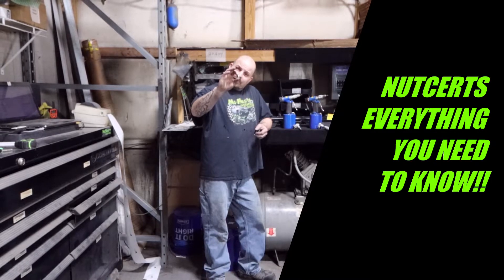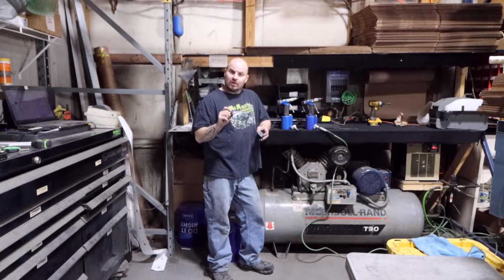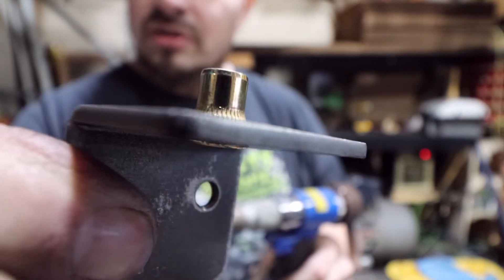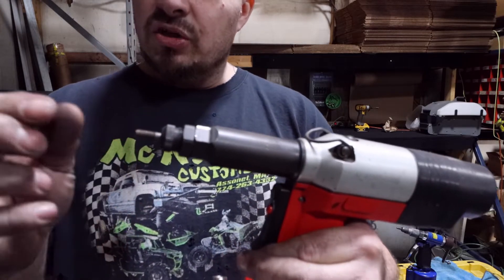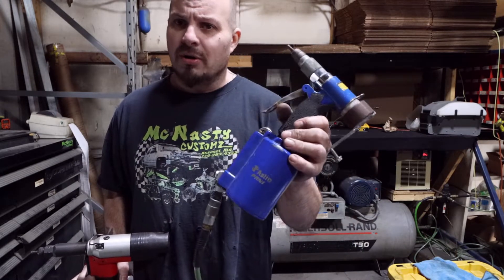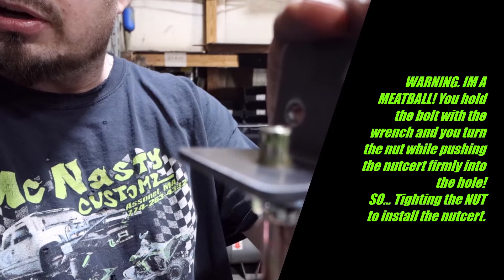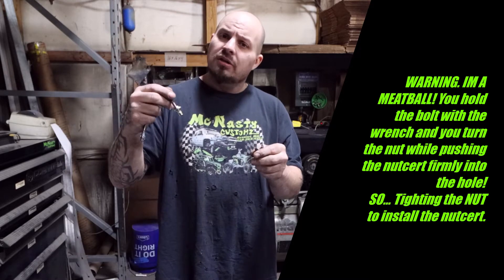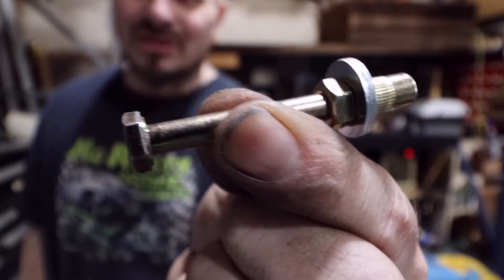NUTCERTS/RIVNUTS..EVERYTHING YOU NEED TO KNOW AND INSTALL. MCNASTY CUSTOMZ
We give you a full walk threw of what a nutcert is and how to install them. We also go through the tools to install them. (((NOTE)))) The home made tool. You tighten the nut not the bolt! I am a meatball and said it backwards. OOPS